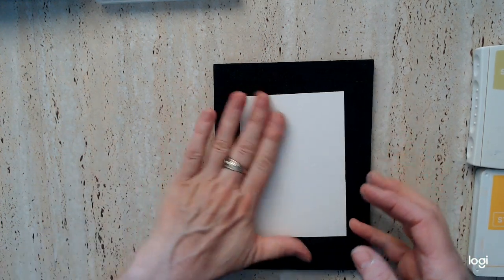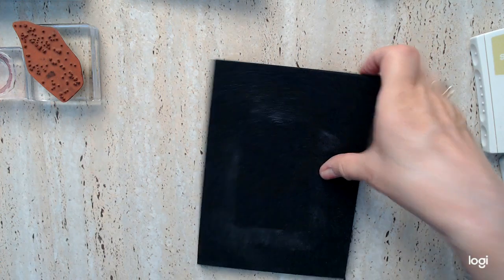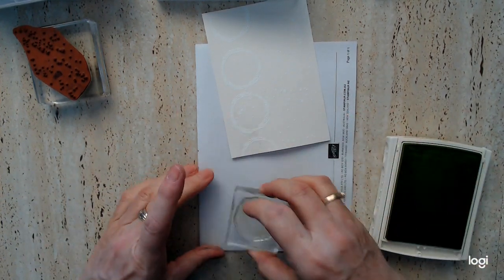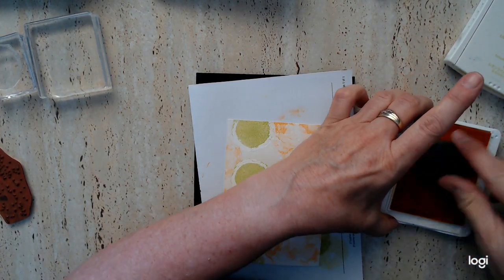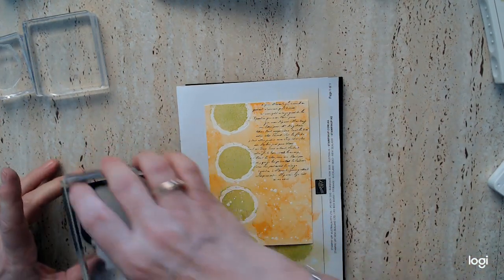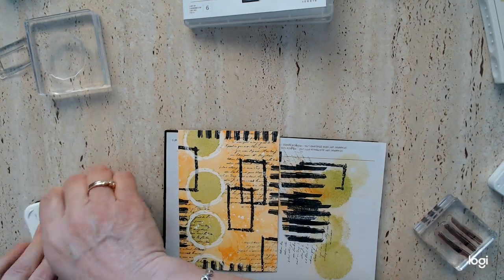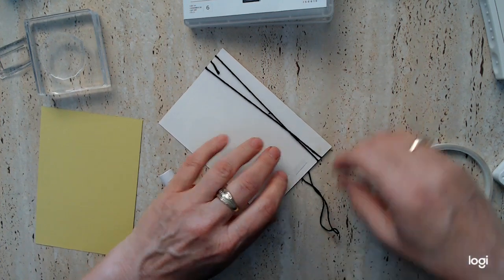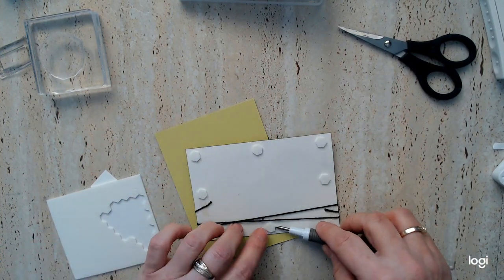Stampin' Up! Card Made Using Emboss Resist Method With Textures & Frames Stamp Set - Wendy Andrew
I hope you like this card. I used the emboss resist technique with Textures & Frames stamp set which is available for free during Sale-A-Bration with a qualifying order.
Supplies
I am an Independent Stampin’ Up Demonstrator in Hervey Bay Queensland Australia.